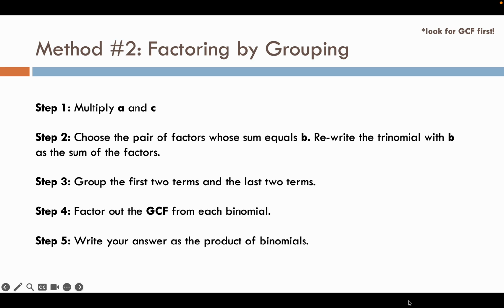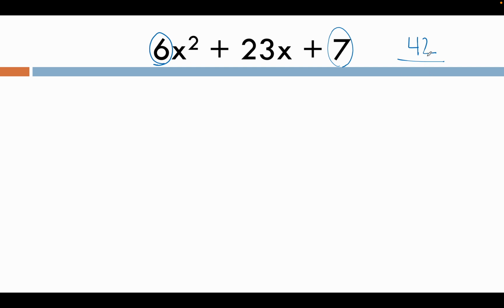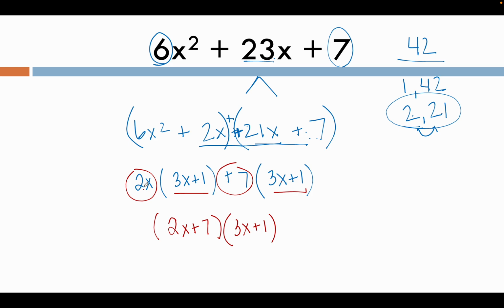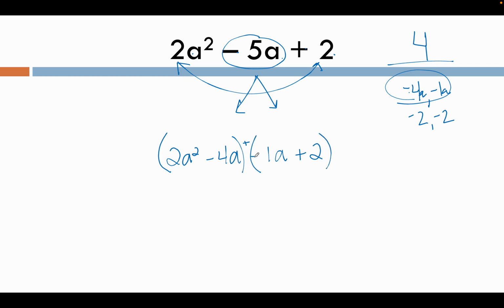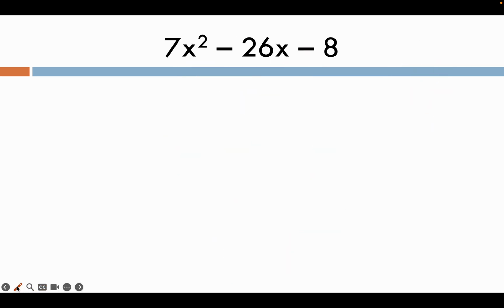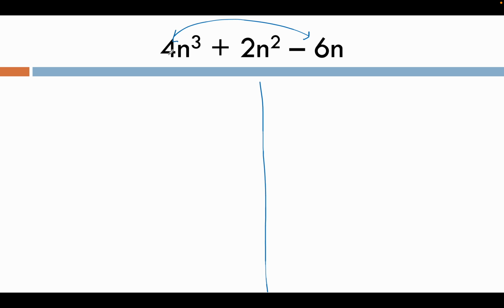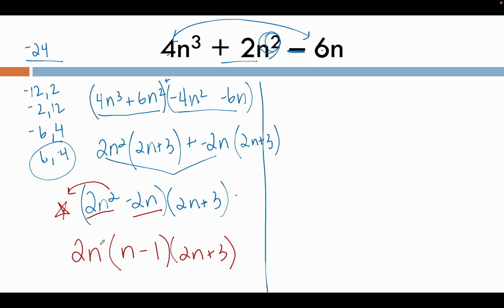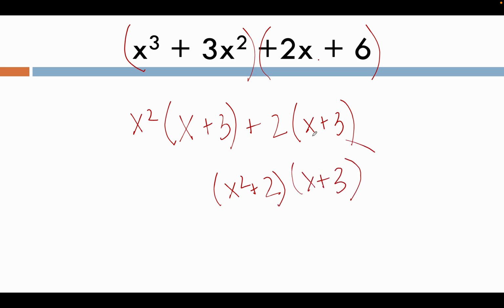7.6 Factoring ax^2+bx+c (Method #2)